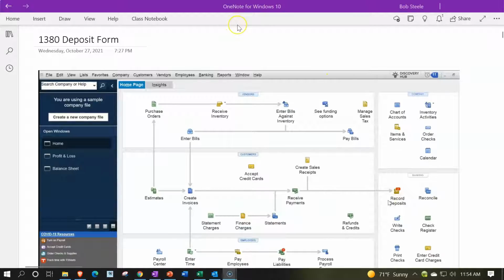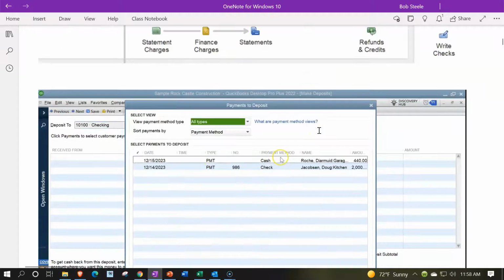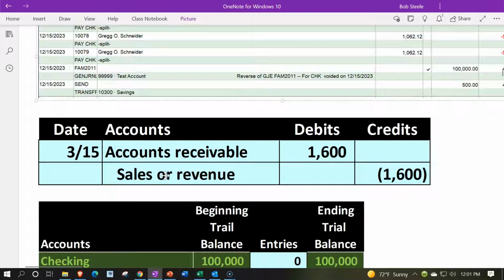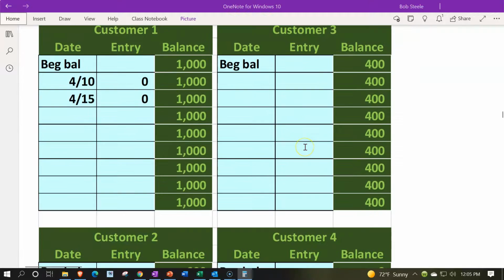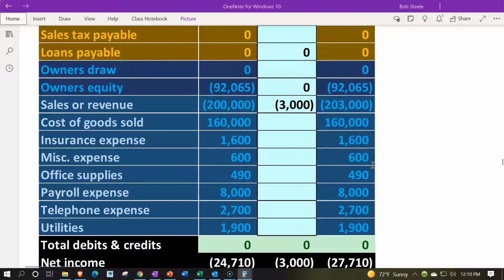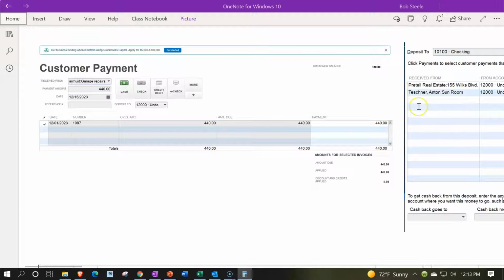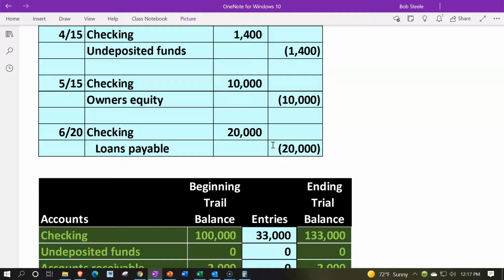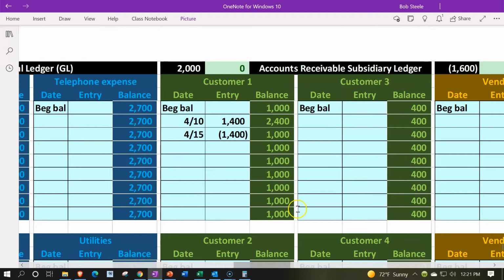Deposit Form 1380 QuickBooks Pro Plus Desktop 2022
Deposit Form